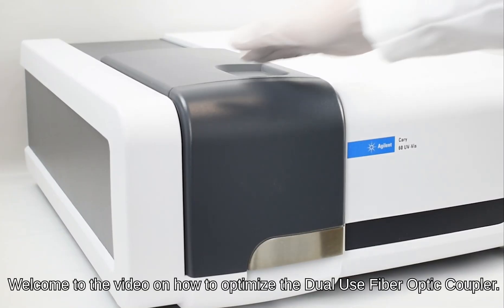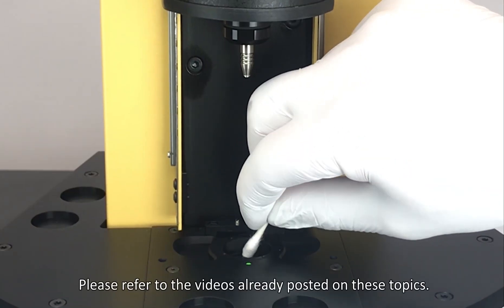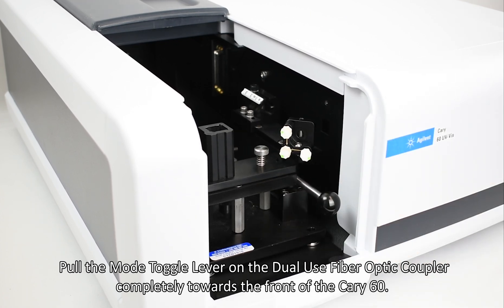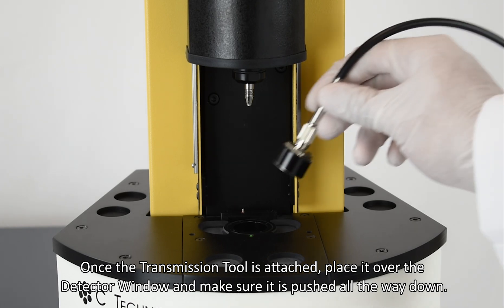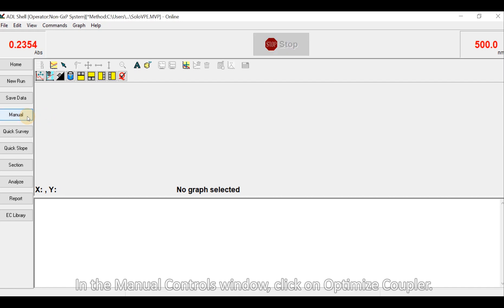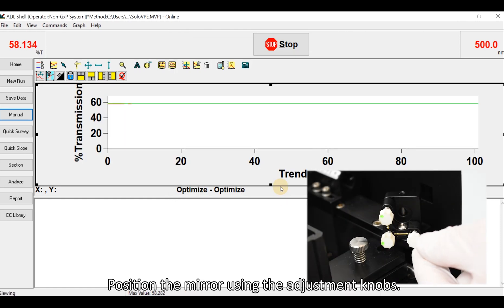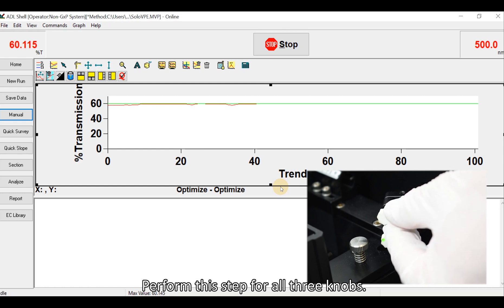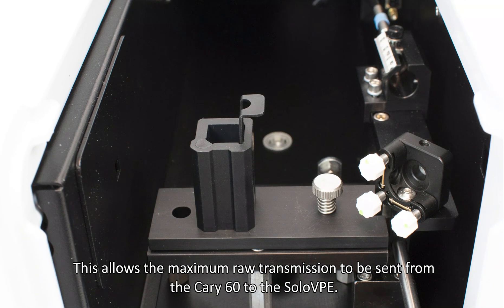How to Optimize the Fiber Optic Coupler of the CTech SoloVPE System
This video demonstrates the correct technique to ensure that the maximum raw light possible is being transmitted from the Cary 60 to the CTech SoloVPE System via the Dual Use Fiber Optic Coupler and the Delivery Fiber.

Our patented innovations in variable pathlength extension (VPE) UV-Vis spectroscopy provide faster results, exceptional repeatability, increased accuracy, and all the other benefits that come with eliminating error-prone steps like dilution and measurement.

Our solutions reduce doubt and risk by providing insights through better data, while our team, tapping into decades of analytical, industry, process and solution experience, serve to inspire biotech, pharmaceutical, researchers, government, industry, and academia to realize the finest efficiency that testing facilities have available today.

Repligen can help install, validate, supply, train and maintain solutions — we are uniquely positioned to serve and support the needs of our partners, clientele, and the industry.